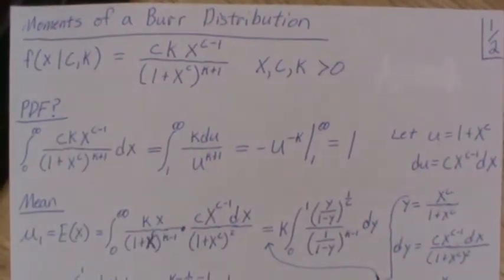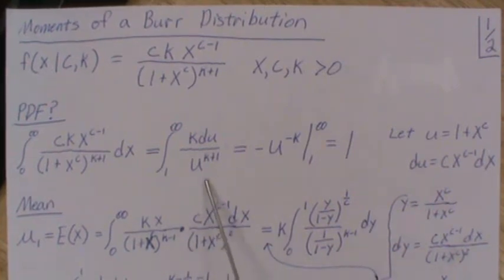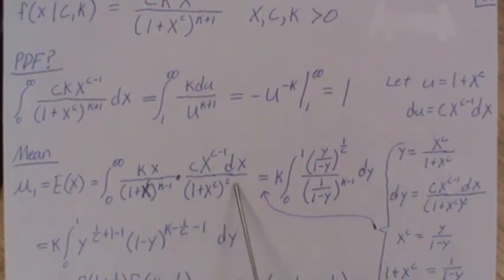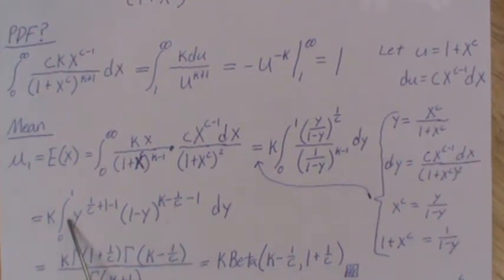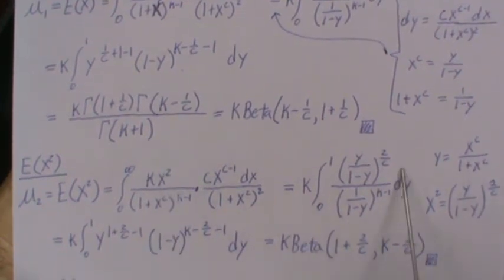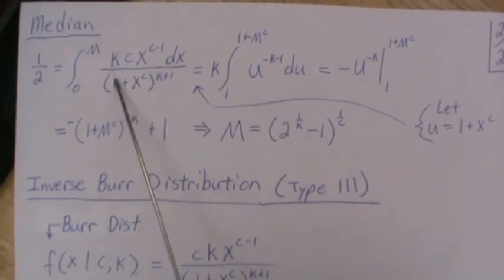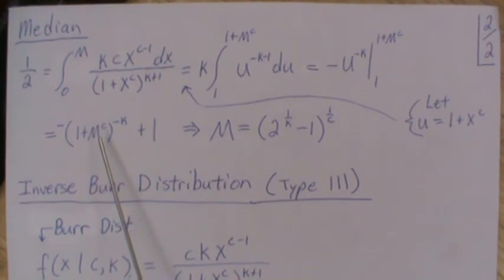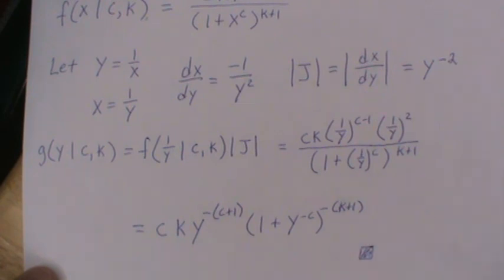Moments of a Burr Distribution